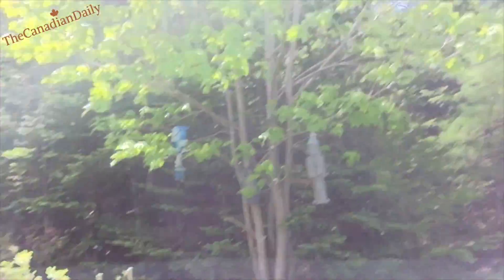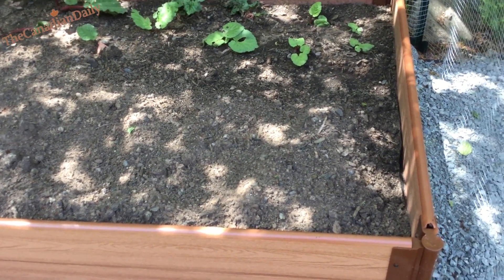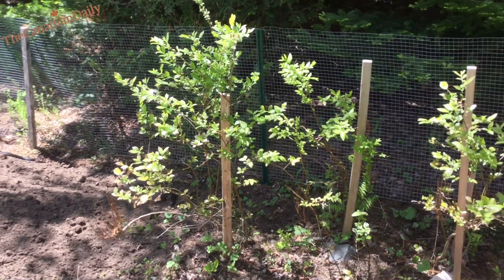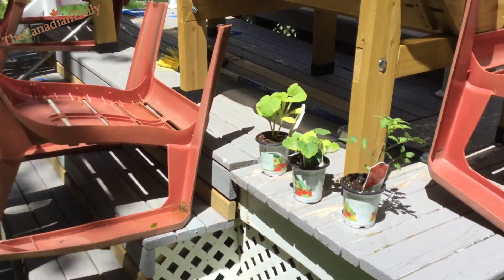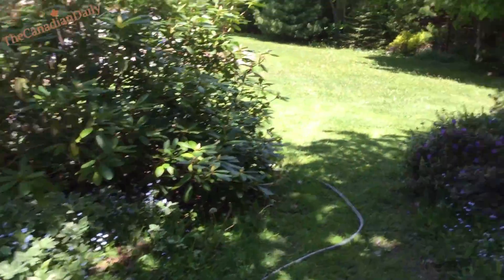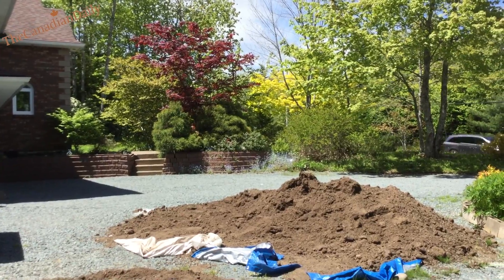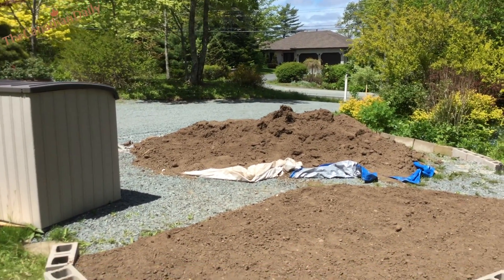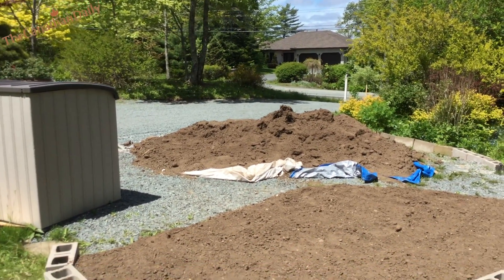200th Video and my garden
200th Video and my garden

or here : another site as well , coming soon !